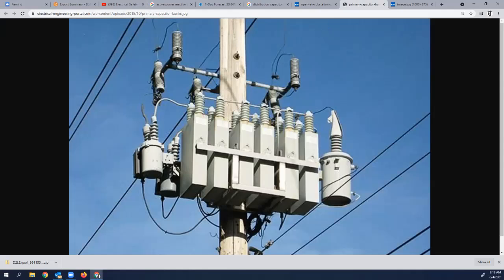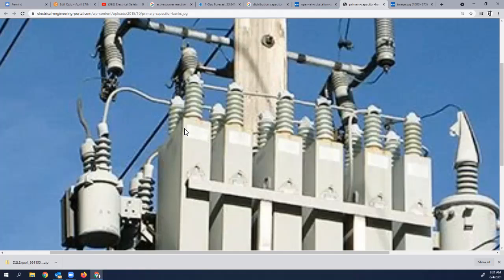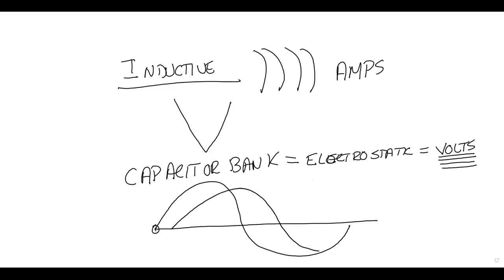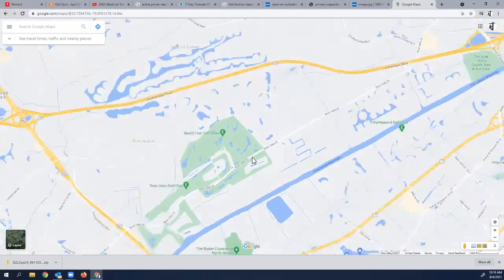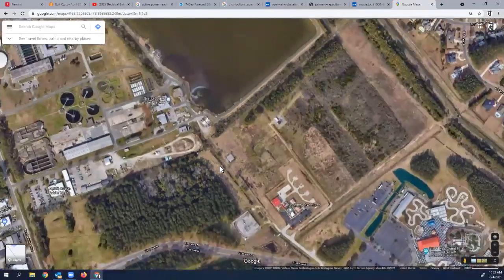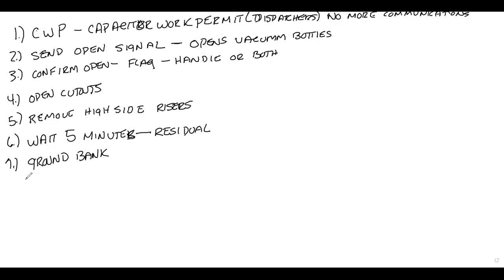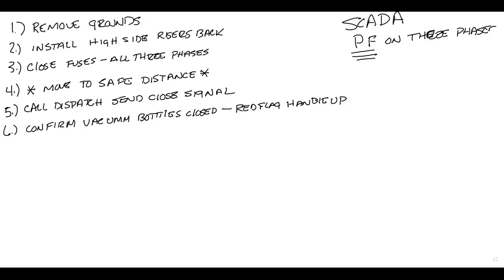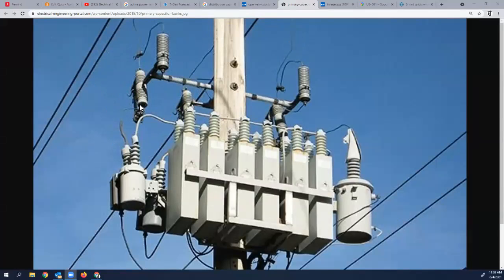August 4th Lecture Capacitor Banks